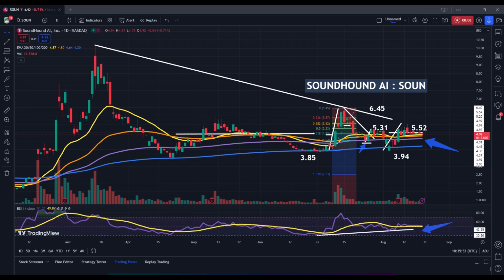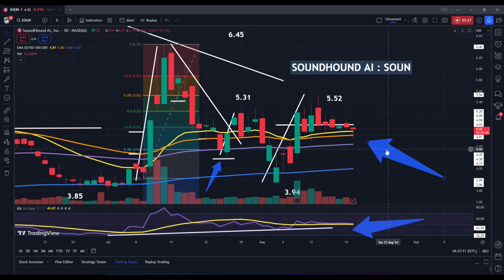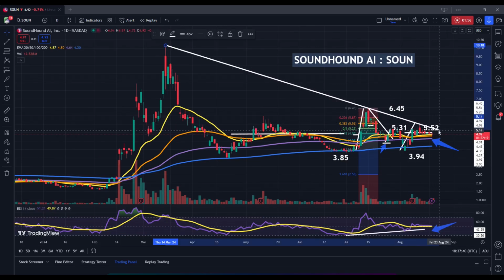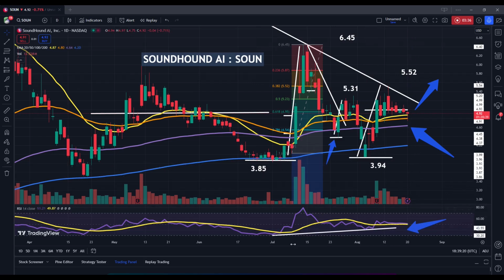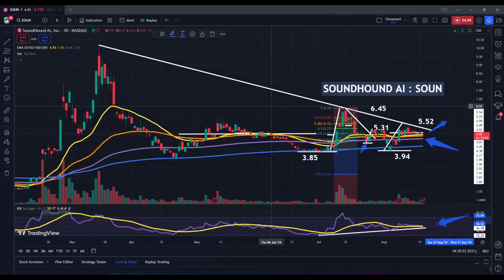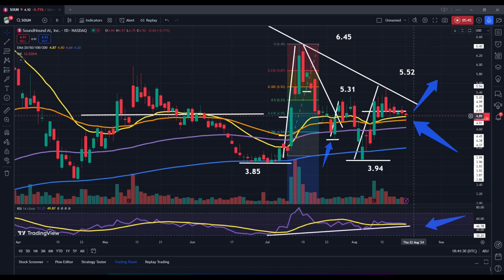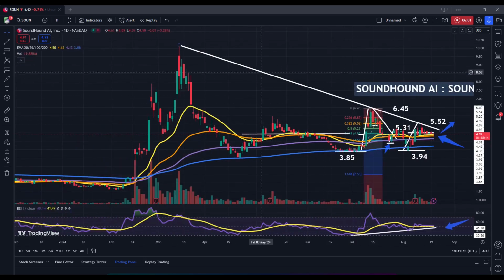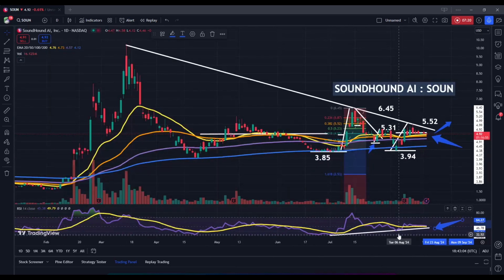SOUNDHOUND AI : STOCK Price ANALYSIS (SOUN STOCK)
Buying SoundHound A.I. (SOUN) stock could be enticing if you believe in the long-term growth of artificial intelligence and voice recognition technology. SoundHound focuses on voice-enabled AI solutions for industries like automotive, hospitality, and smart devices. As voice technology becomes more integrated into everyday life, SoundHound could benefit from growing demand and partnerships with key companies.

However, investing in SoundHound comes with significant risks. As a relatively smaller player in the AI space, it faces stiff competition from giants like Google, Amazon, and Apple, which dominate the voice assistant market. Additionally, SoundHound has yet to achieve consistent profitability, and its stock can be volatile, reflecting the uncertain nature of emerging tech companies. Macroeconomic factors like inflation or reduced spending on tech innovations could further impact its growth.

Before buying SOUN stock, carefully evaluate its potential in the competitive AI space, consider your risk tolerance, and consult with a financial advisor.

SOUNDHOUND AI : Buy or Sell? - SOUN Stock Price Prediction (with Trading Levels) for actionable investments in real-time financial markets.

$SOUN : BUY or SELL?